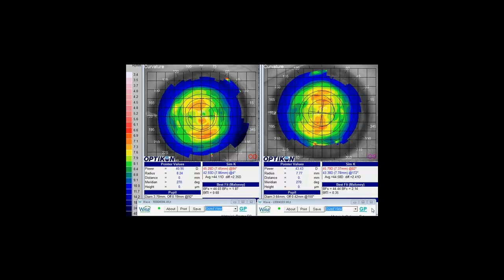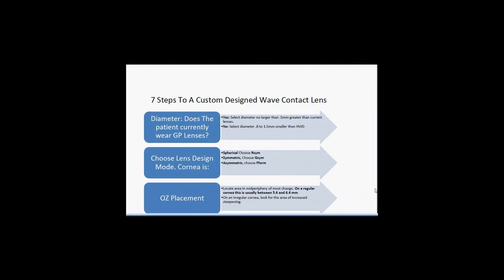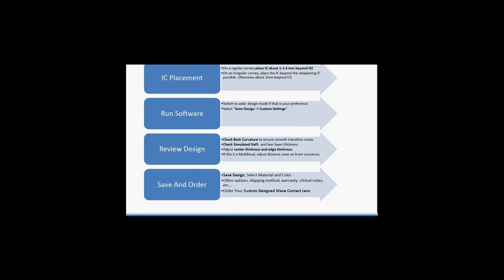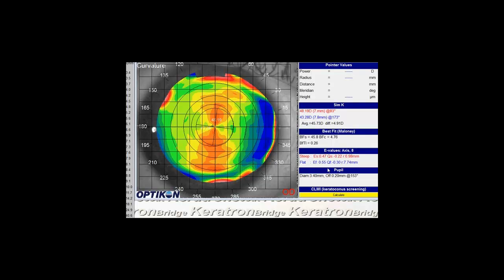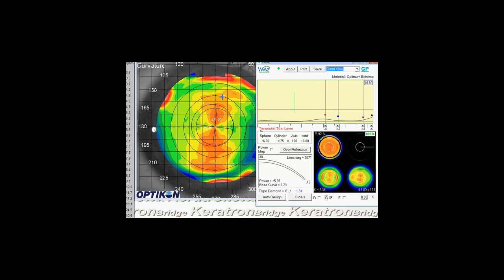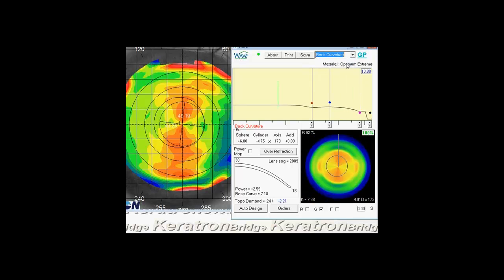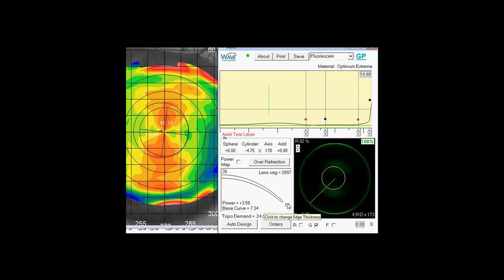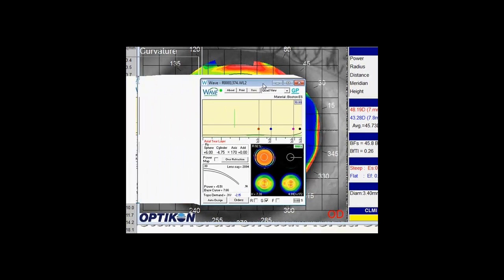7 Steps To A Custom Wave Design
7 Steps To A Custom Wave Design